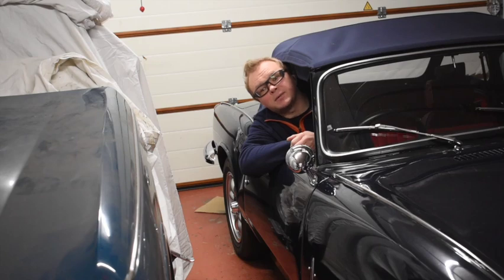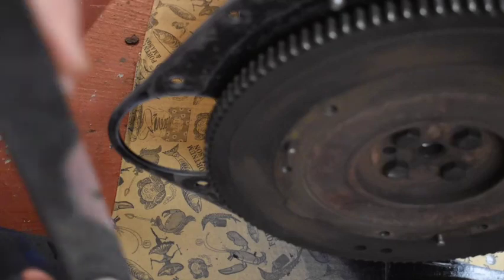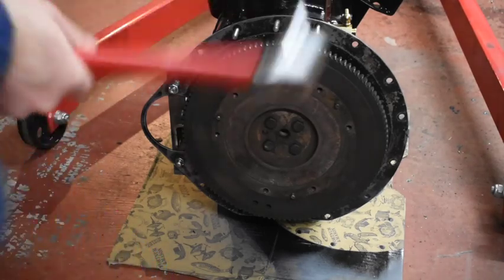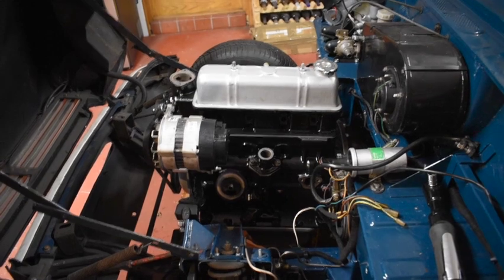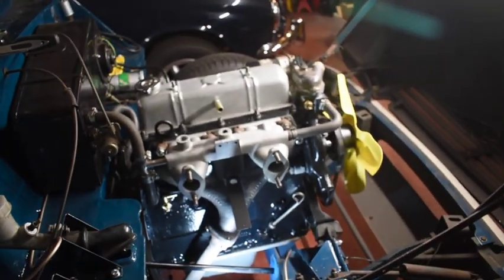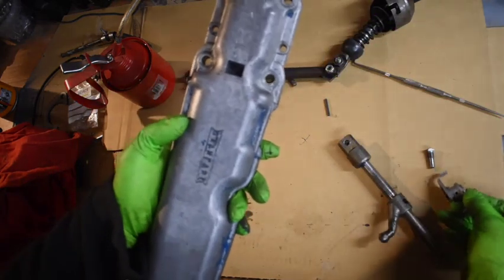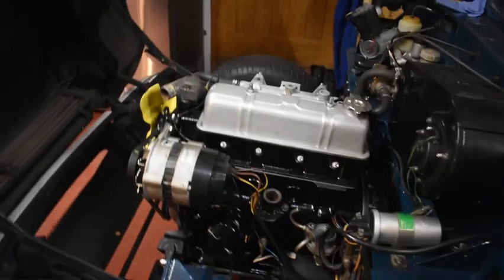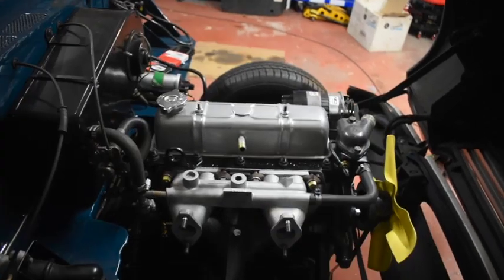Can You Fit A Triumph Herald Engine With The Bonnet Still On? | Herald 13/60 Restoration | Part 28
Here we're getting the Herald's engine back in the car where it belongs! But can it be done without removing the bonnet? Then we get on with assembling all the rest of the parts that's needed to get the rebuilt engine fired up.